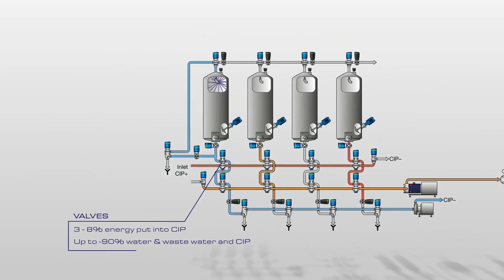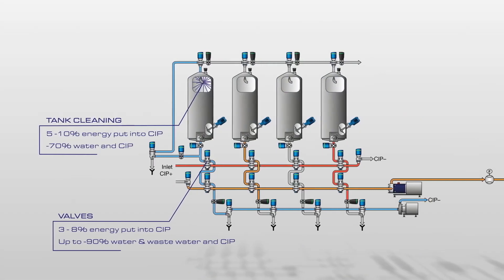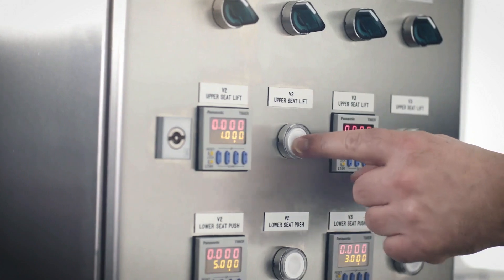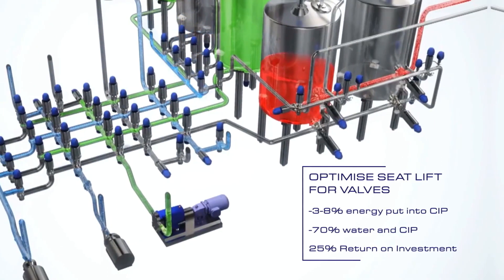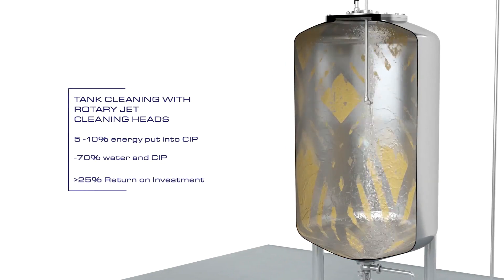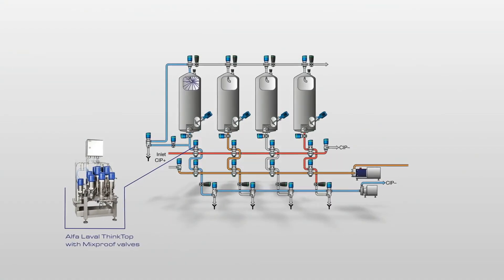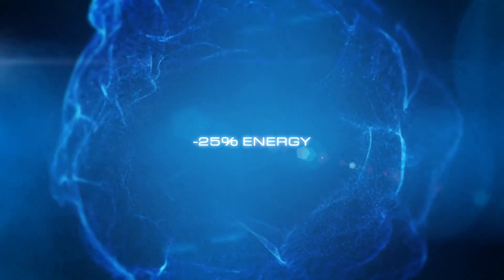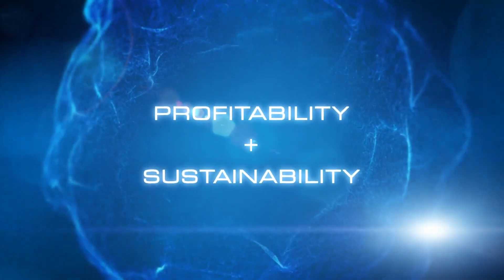Essential Cleaning in Place technologies for profitability and sustainability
Food, dairy and beverage companies set increasingly ambitious sustainability targets. But without optimising Cleaning in Place technologies first, meeting these targets can be an uphill battle. Optimising pumps, valves and tank cleaning helps you reduce your energy and water consumption by 25% and achieve your goals faster.